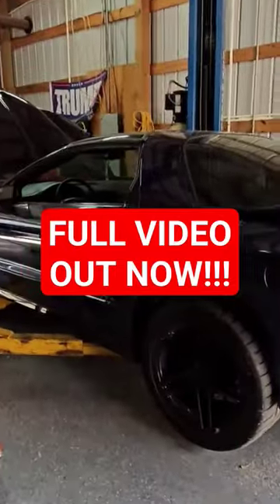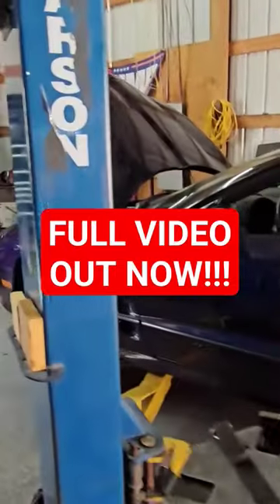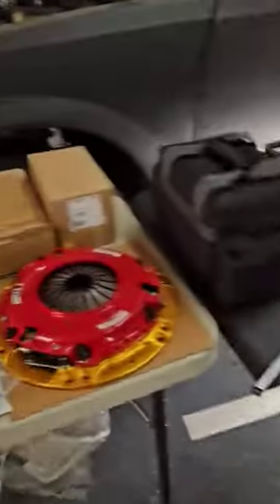MCLEOD RST TWIN DISK CLUTCH IN A TRANS AM!!!